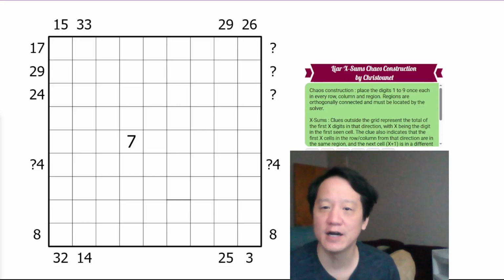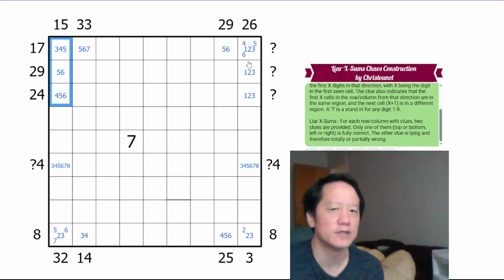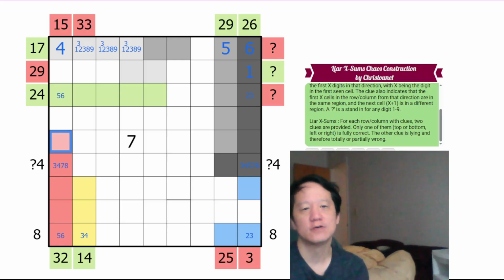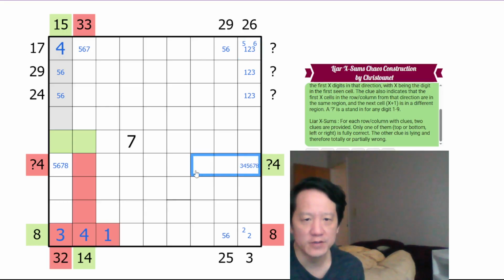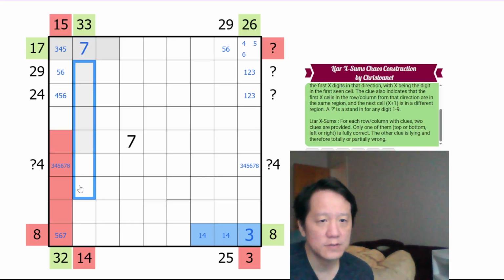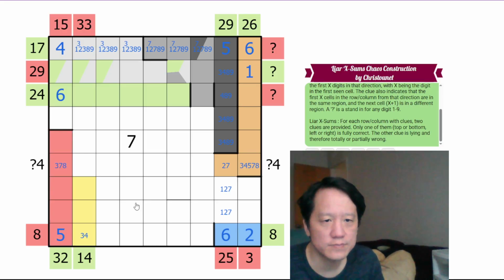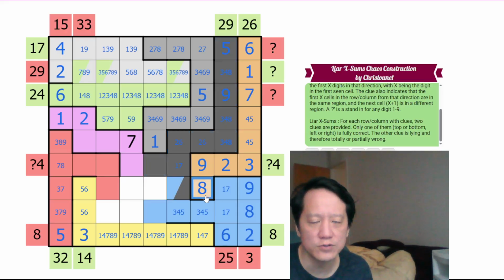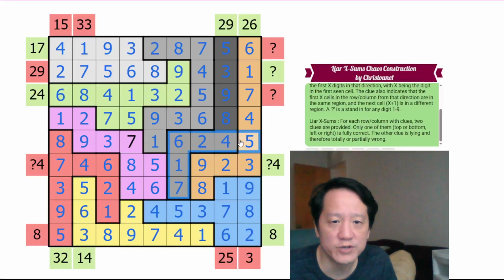Frank Puzzles About Liar X-Sums Chaos Construction | Very Hard Variant Sudoku